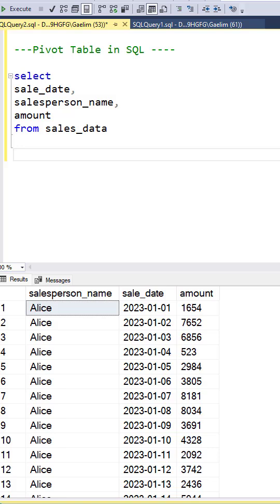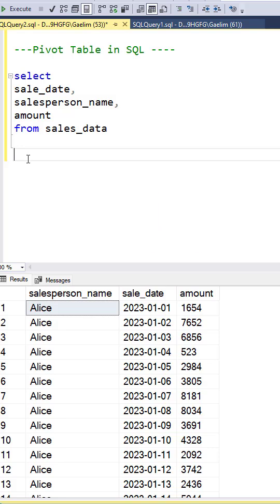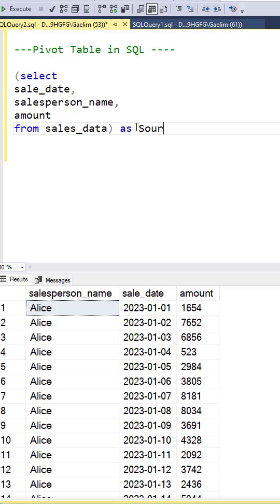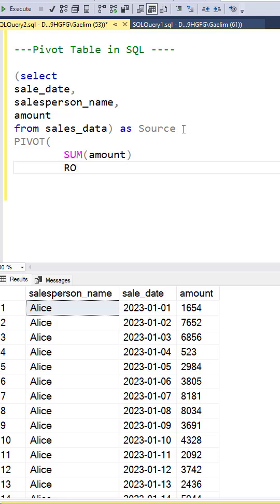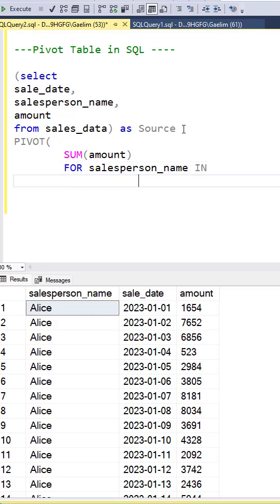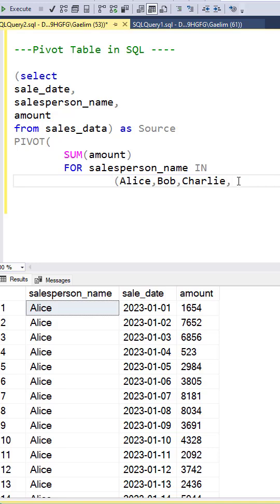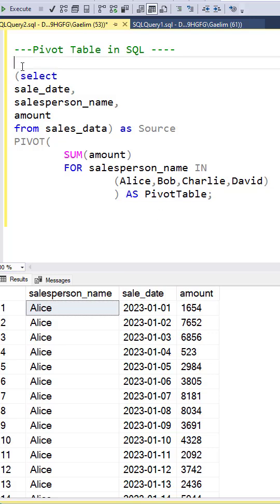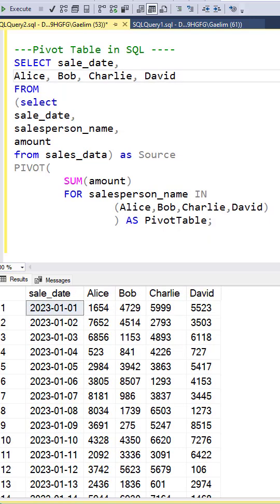SQL Pivot Table | SQL For Data Analysts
I am going to show you how to quickly pivot your data in with the PIVOT function. This will essentially allow you to create a Pivot Table with your SQL query and indicate the aggregation type. Also, we will set an index for our pivot table.